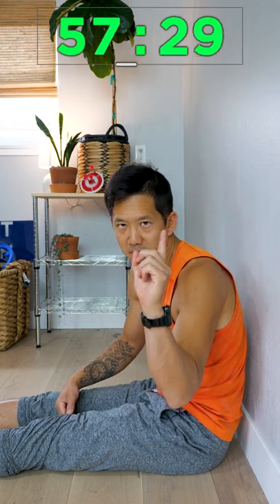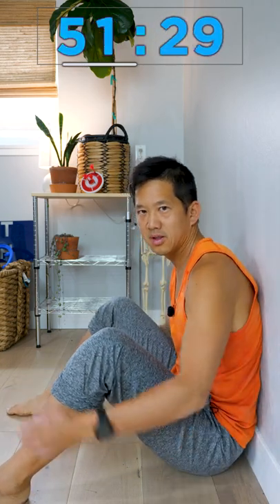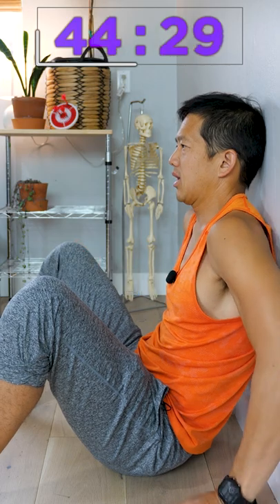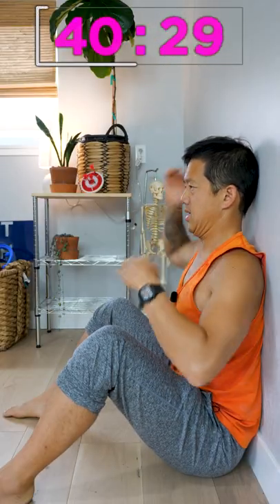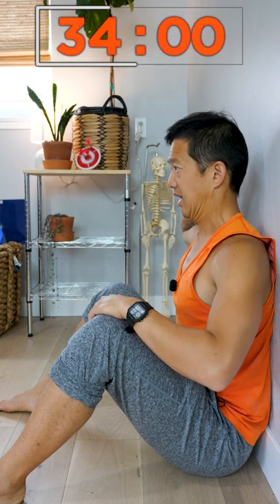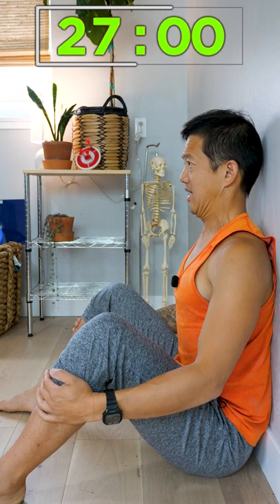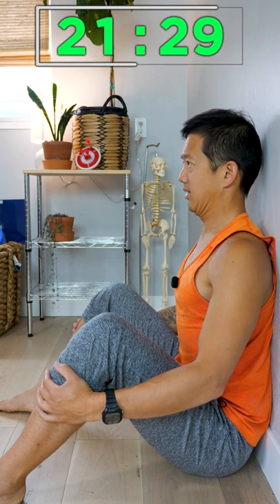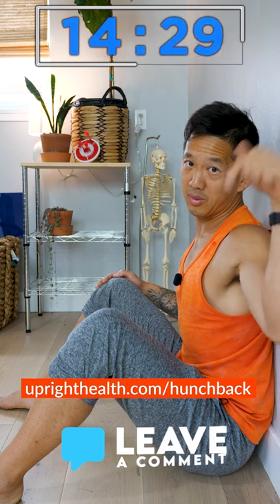Fix Hunchback Posture in 1 Minute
This simple trick will help you fix your hunchback posture in 1 minute flat.